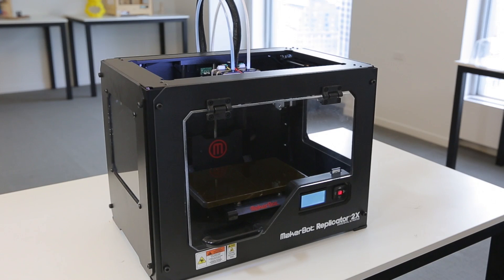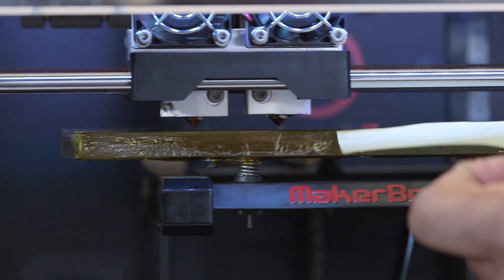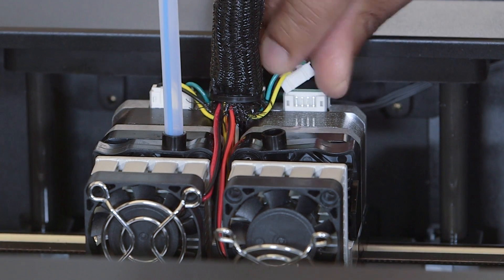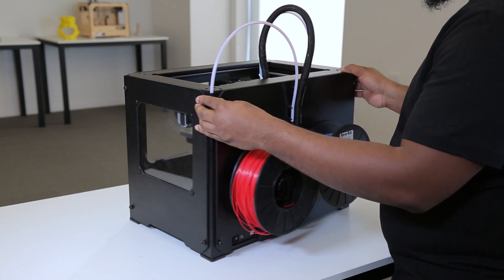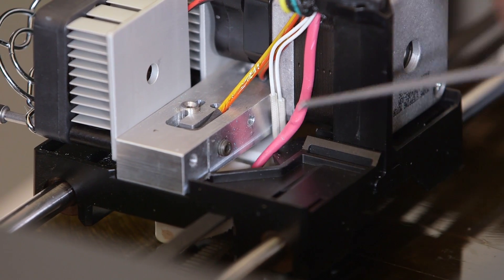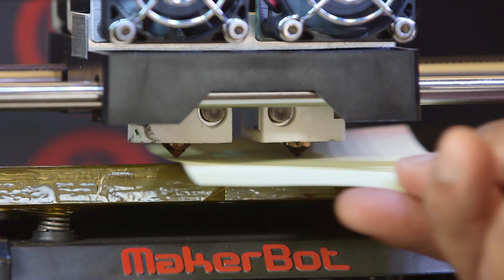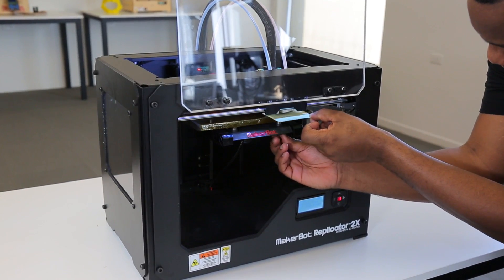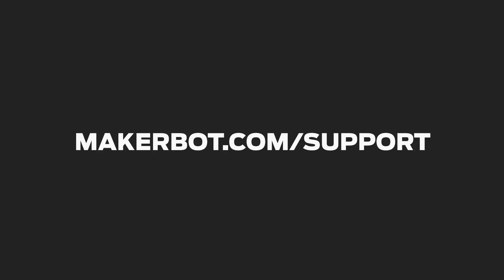MakerBot Support | Replicator 2X, Uneven Nozzle Heights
Learn the in's and out's of troubleshooting this issue with your MakerBot Replicator 2X Experimental 3D Printer. Follow the basics explored in this video, for more information.